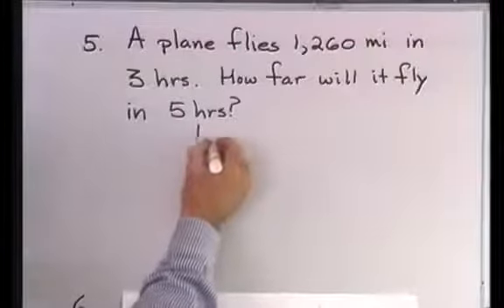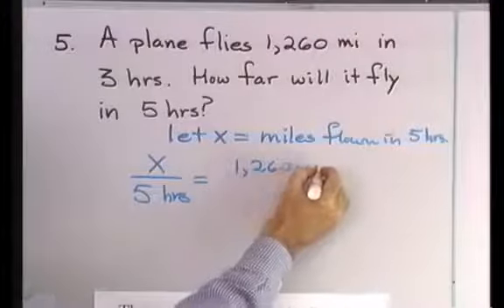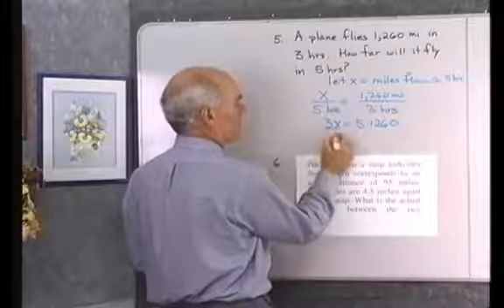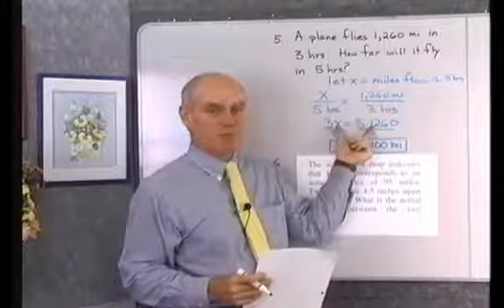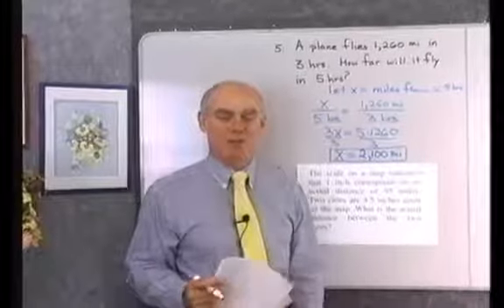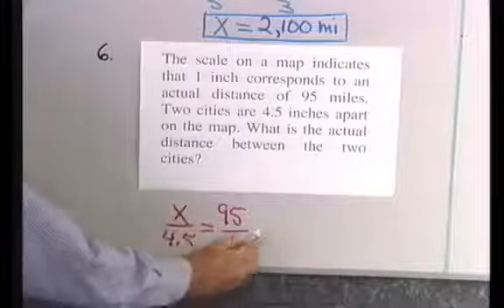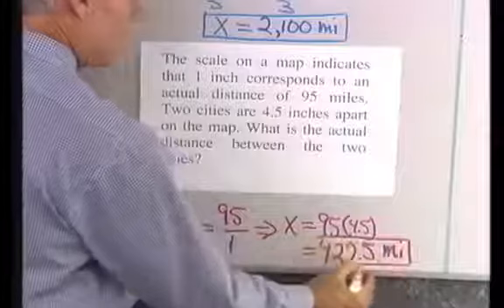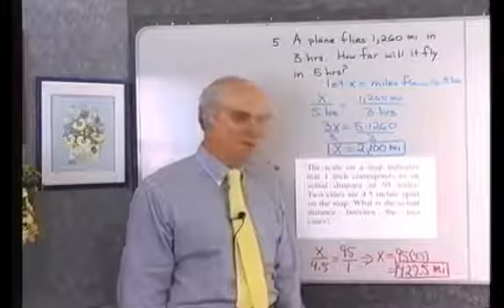Applications of Proportions: Mini-lecture by Mr. McKeague